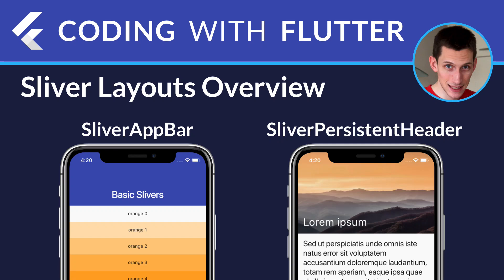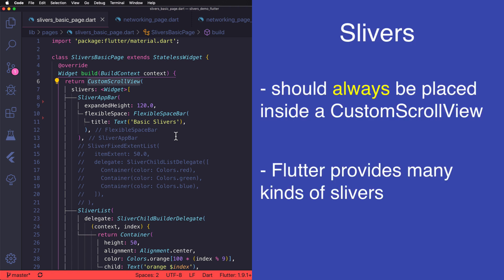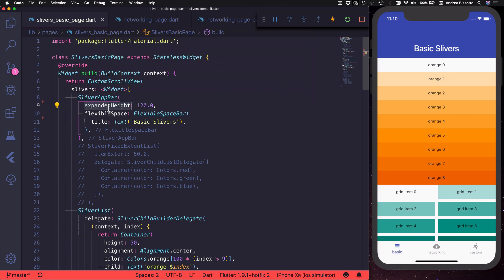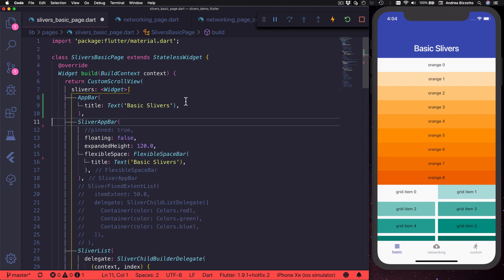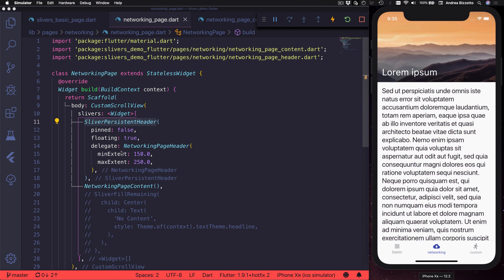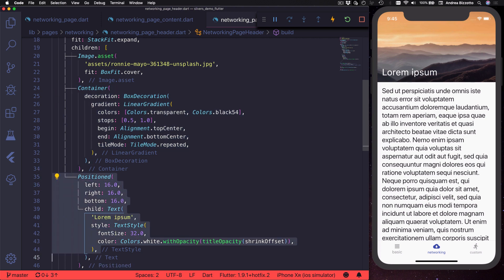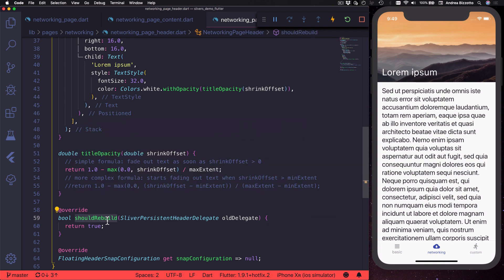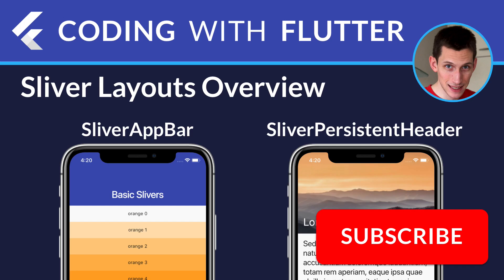Flutter Slivers Overview: SliverAppBar, SliverPersistentHeader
This is a introduction to slivers, and shows how to use SliverAppBar and SliverPersistentHeader in detail.

HIGHLIGHTS

00:00 - Intro
00:17 - Introduction
01:06 - SliverAppBar
02:49 - SliverPersistentHeader
05:06 - Wrap-up

Join my FREE email course to become a Flutter expert with the best resources, at your own pace

Happy coding!